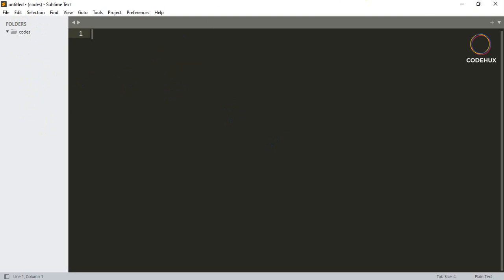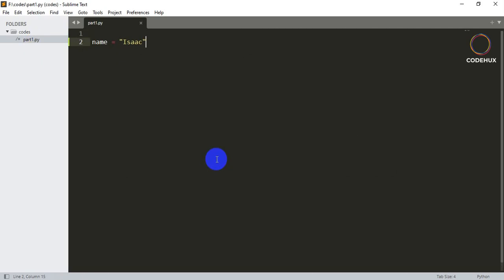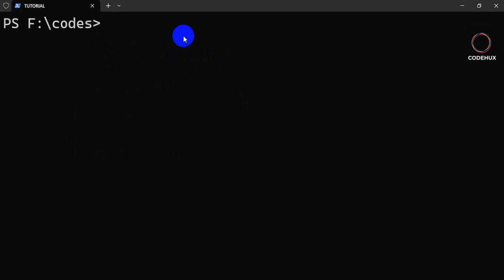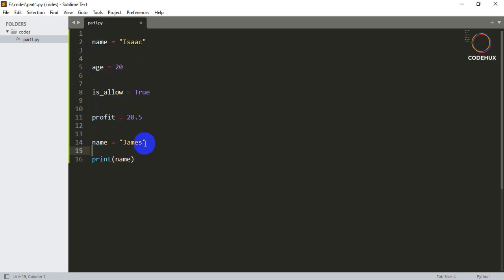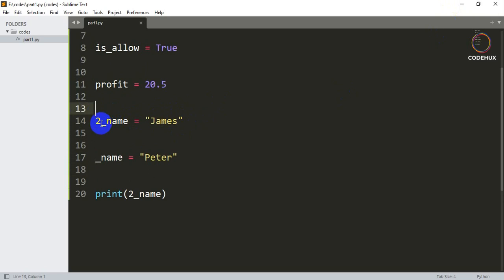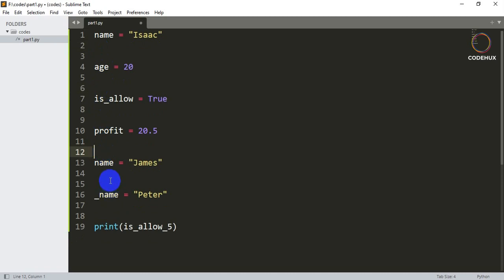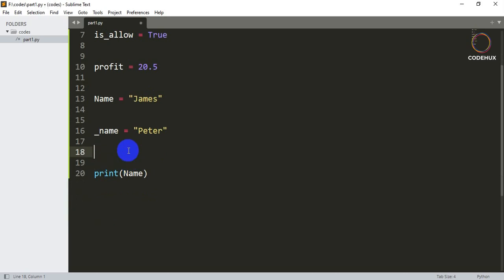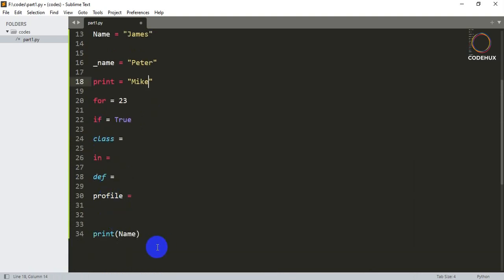#1 Variables | Python Tutorial for Beginners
Variables in Python are used to store data that can be manipulated and retrieved throughout a program. They act as placeholders or labels for data values. When you create a variable, you assign it a value using the assignment operator =. Variables do not need explicit declaration to reserve memory space; the declaration happens automatically when you assign a value to a variable. Python variables are dynamically typed, meaning you do not need to declare the type of the variable when you create one.